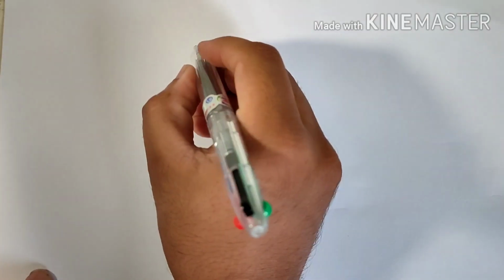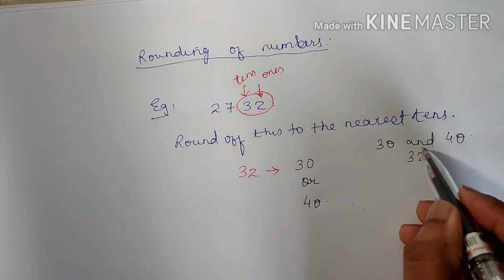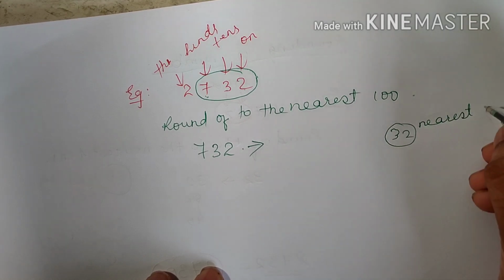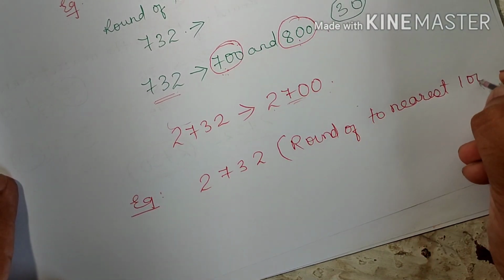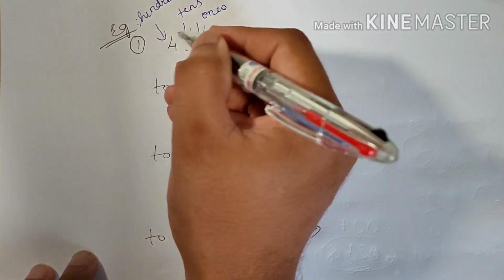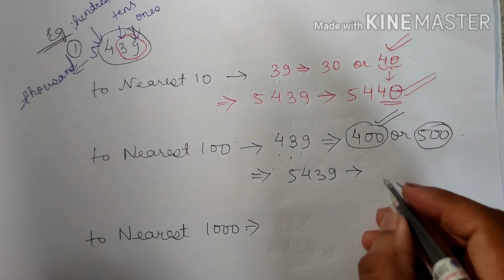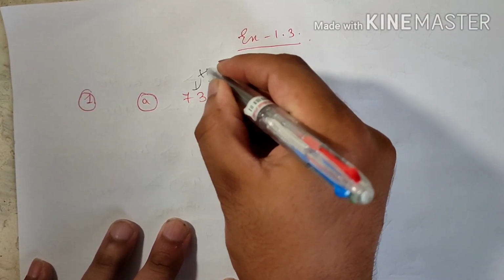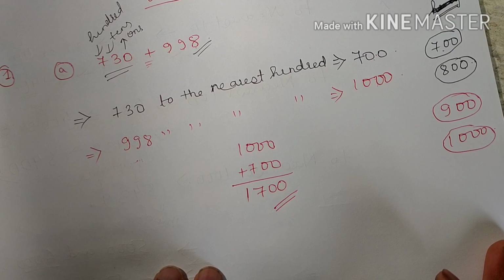Lecture 4-chapter 1 (exercise 1.3)